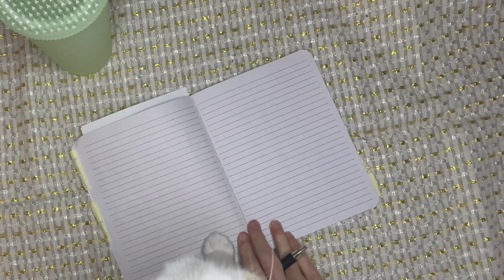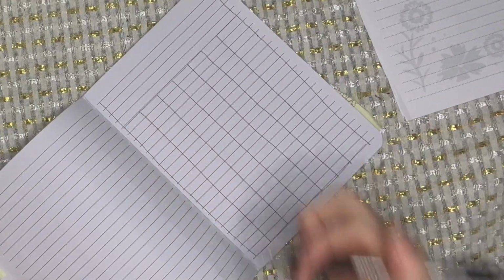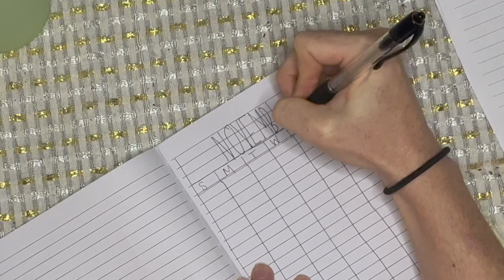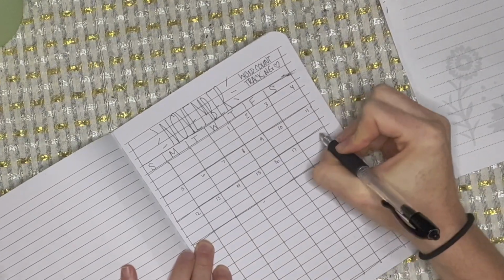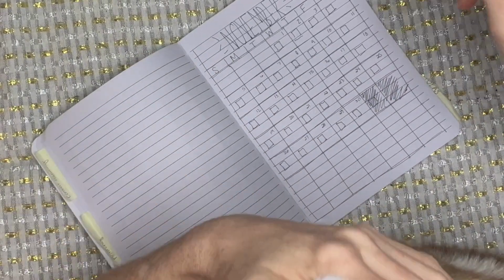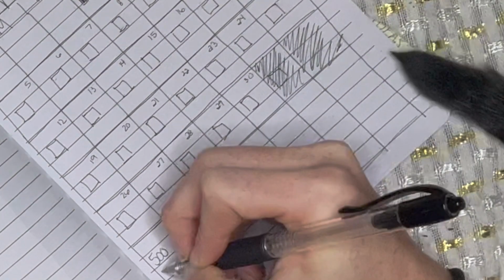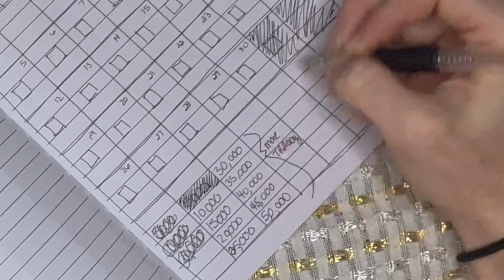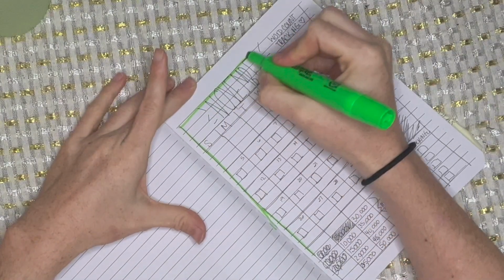Tracking Your Way to NaNoWriMo Success: Create the Ultimate Word Tracker!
Are you participating in National Novel Writing Month (NaNoWriMo) and looking for a way to boost your success? Look no further! In this exciting video, we present the ultimate solution: creating a word tracker specifically designed to help you achieve your writing goals.

With our step-by-step guide, you'll discover the secrets of effective word tracking, making it easier than ever to stay motivated and monitor your progress throughout NaNoWriMo. We'll demonstrate how to build a practical and customized word tracker that suits your writing style and project needs.

This powerful word tracker will enable you to visualize your daily, weekly, and even monthly word count, empowering you to track your achievements effortlessly. You'll be able to identify writing patterns, set realistic targets, and tackle any writing roadblocks head-on.

But that's not all! We'll also show you invaluable tips and tricks to optimize your NaNoWriMo experience further. From time management advice to overcoming writer's block, this video covers it all. Additionally, you'll gain insights into enhancing your creativity and maintaining your writing momentum throughout the month.

Join us on this journey towards NaNoWriMo success! Don't allow your writing goals to become mere dreams; turn them into a concrete reality with the help of our ultimate word tracker. Let's make this year's NaNoWriMo your most accomplished and productive writing endeavor yet!

Watch, learn, and unleash the full potential of your writing prowess during NaNoWriMo! Get ready to conquer your literary ambitions like never before. Let's make this year's NaNoWriMo your most successful one yet!

♡ Amy